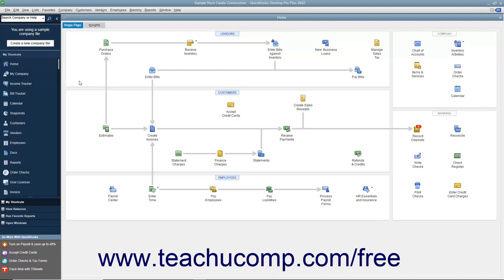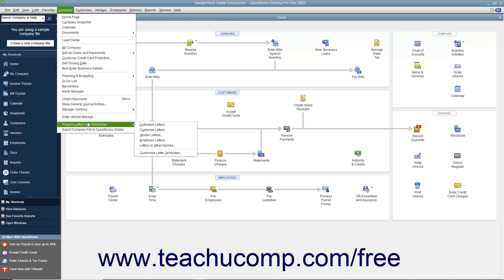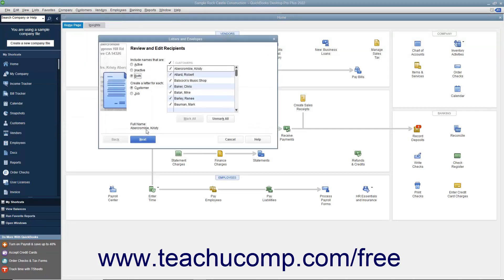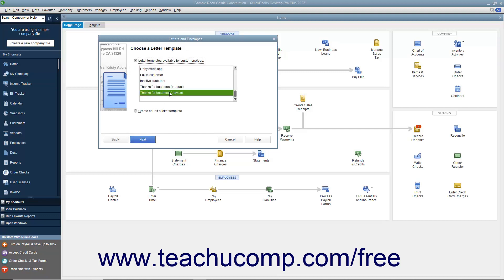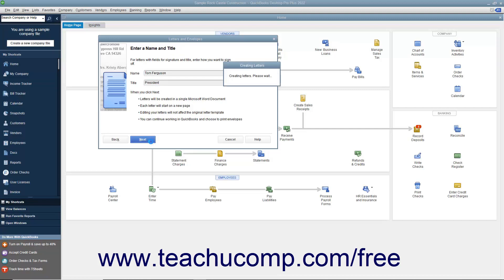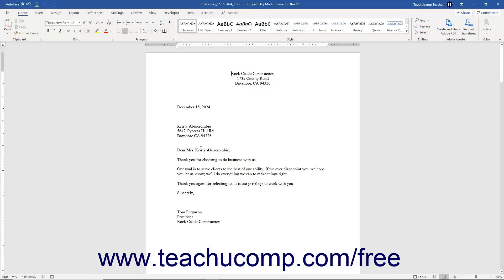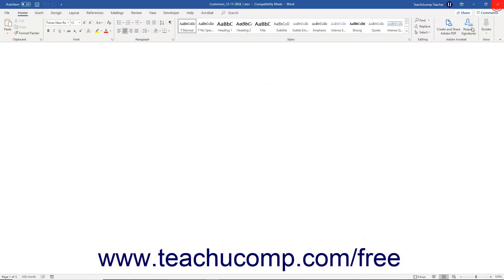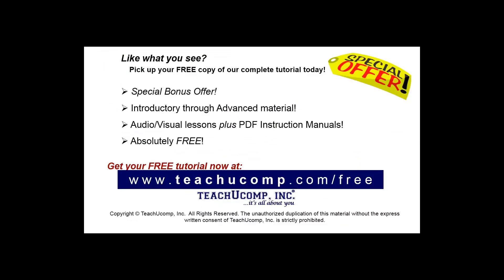Learn how to Use the Letters & Envelopes Wizard- Intuit QuickBooks Desktop 2022: A Training Tutorial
Learn how to Use the Letters and Envelopes Wizard in QuickBooks 2022 A clip from Mastering QuickBooks Made Easy.